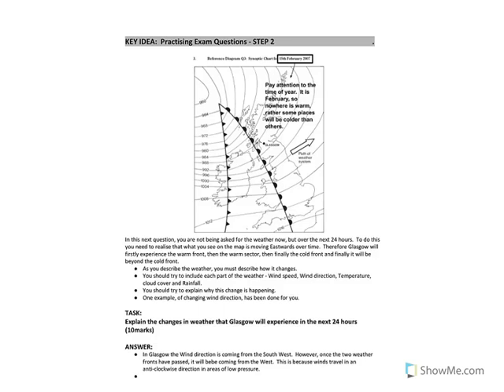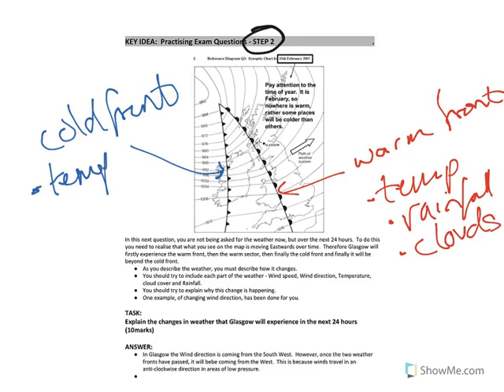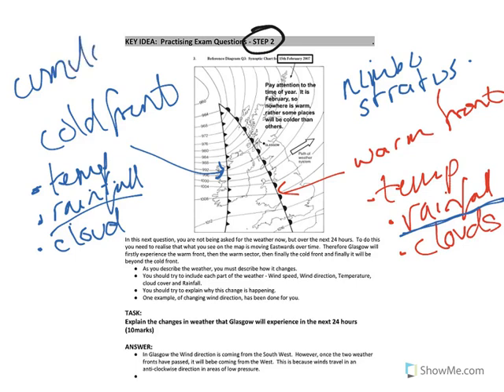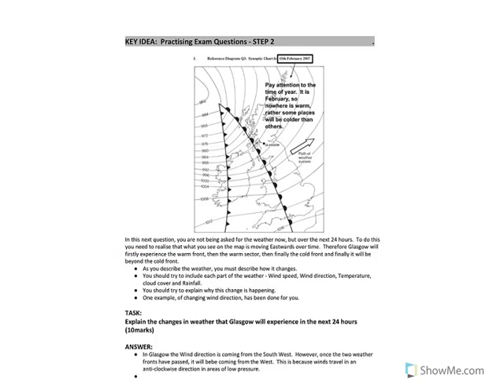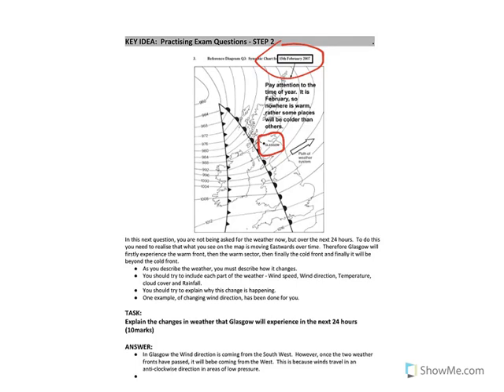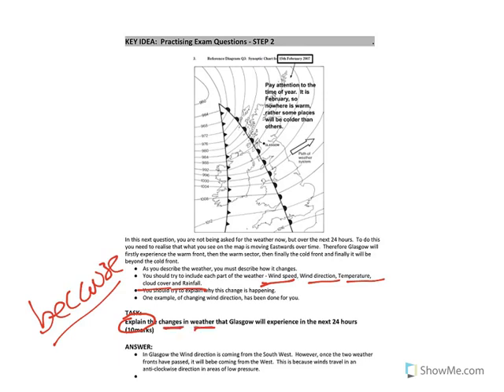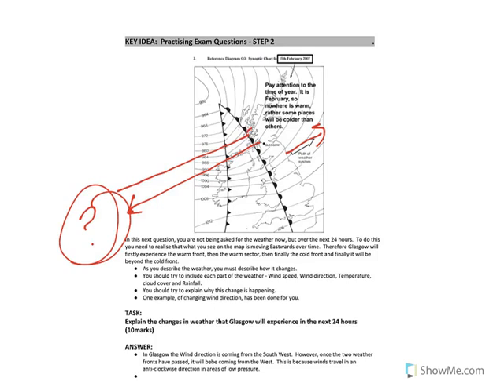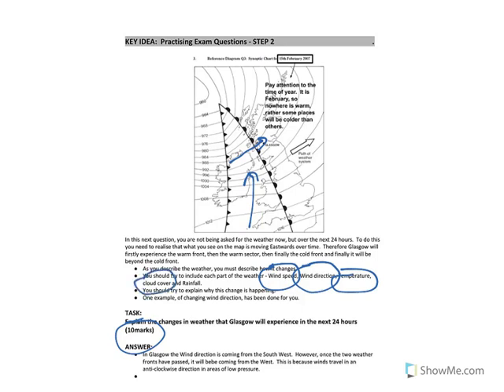Weather Fronts Exam Question - Step 2